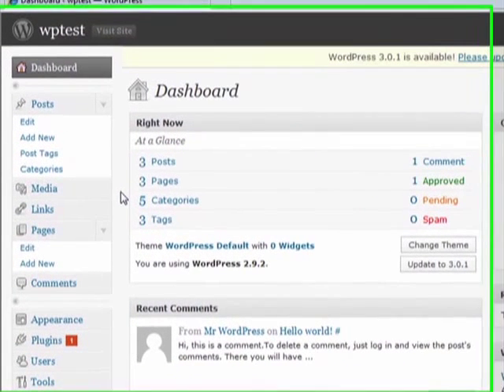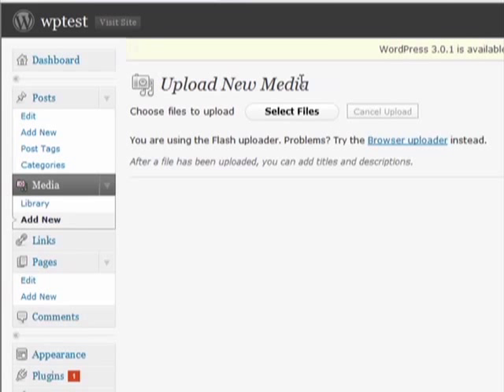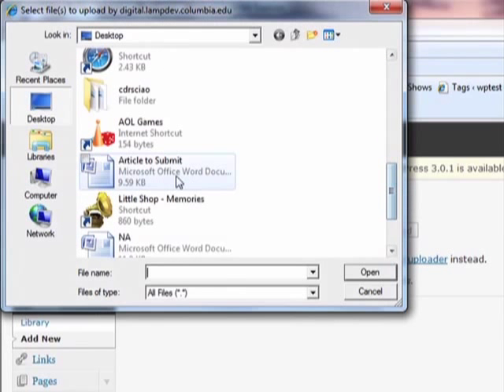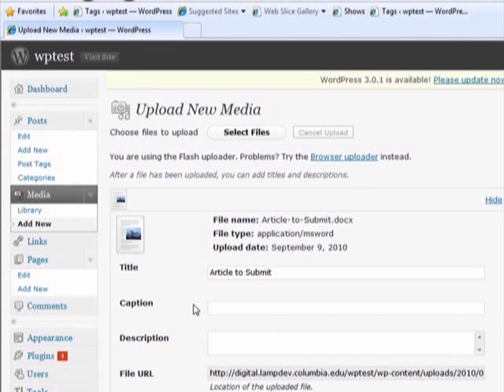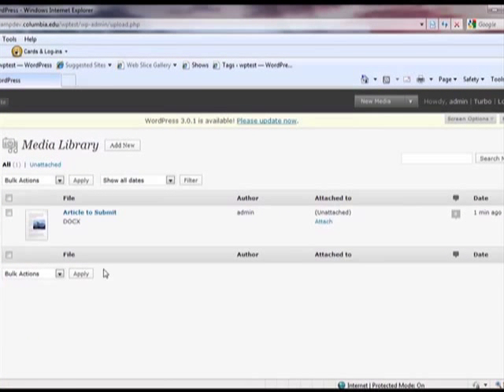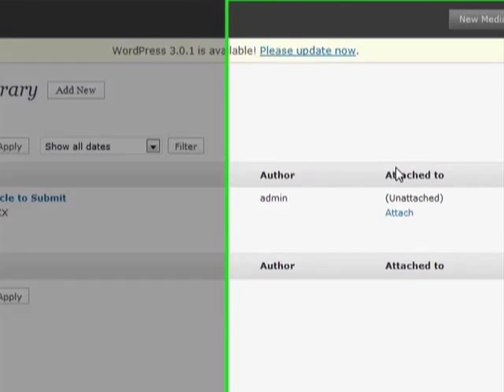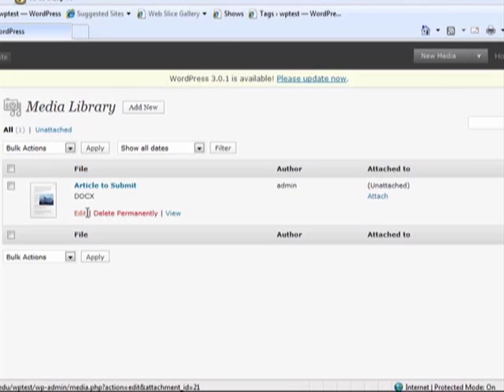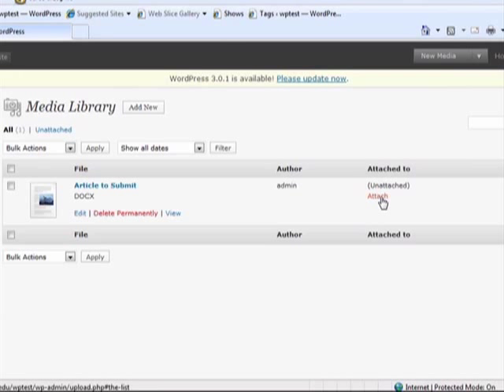How to Upload Media on WordPress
This tutorial provides information about how to upload media on a WordPress site. PDFs, pictures, music, and video can be uploaded and stored in the Media Library. Adding title and caption to the media is explored.